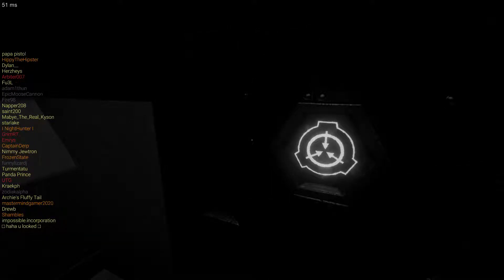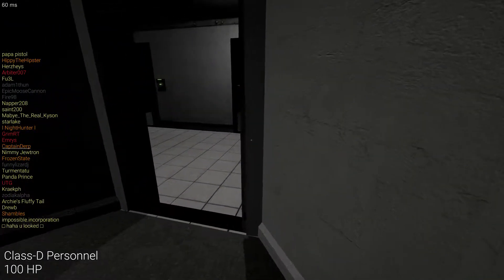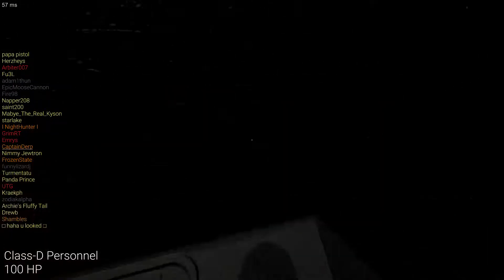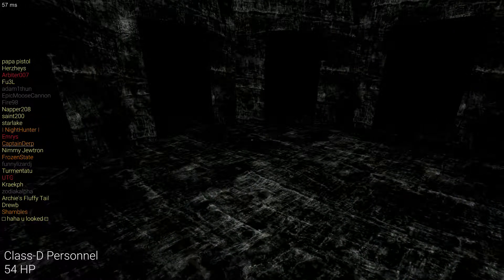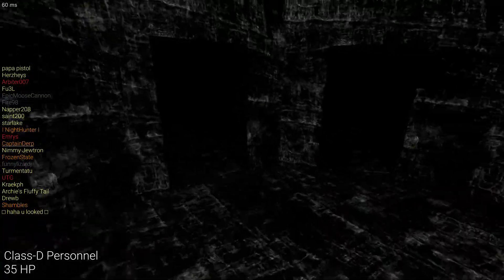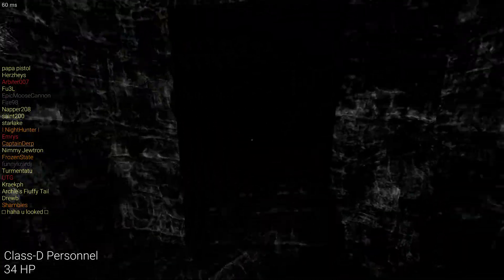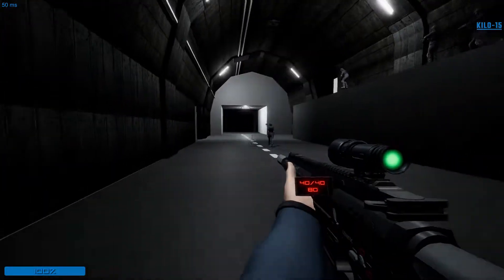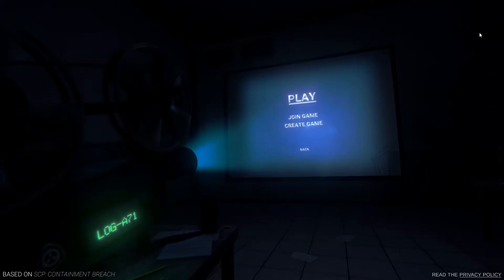stupid recording app SCP Secret Laboratory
in was most likely going to die any way but I was mad so blame the thing that lets me make videos
want to check out derp well here is his channel lets see if we can get him to upload more